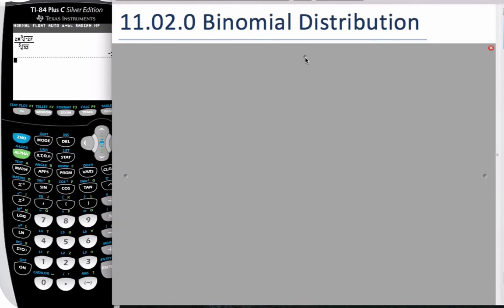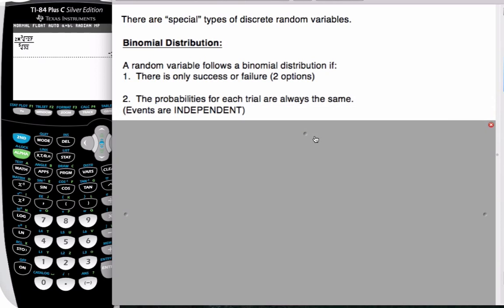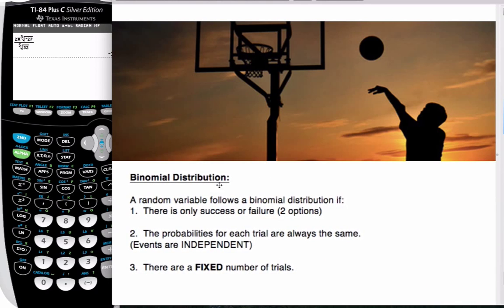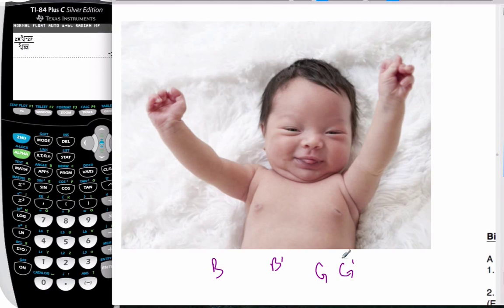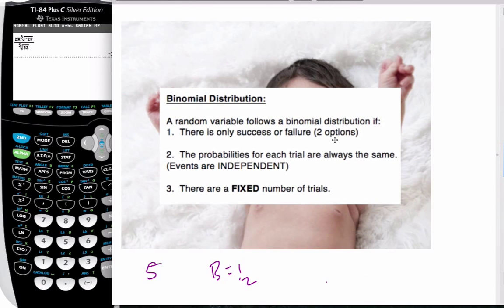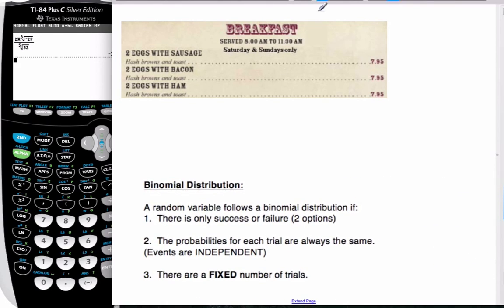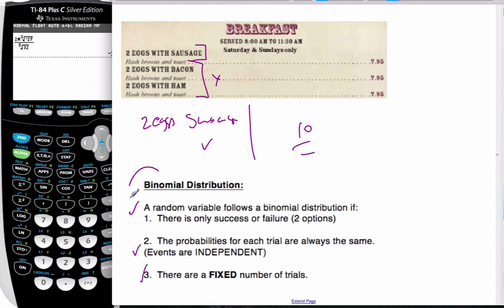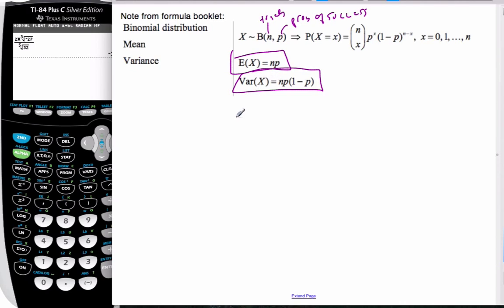IB Math HL - Binomial Distribution Intro